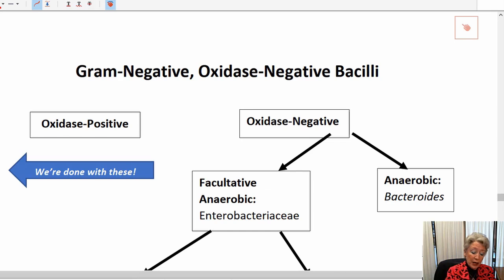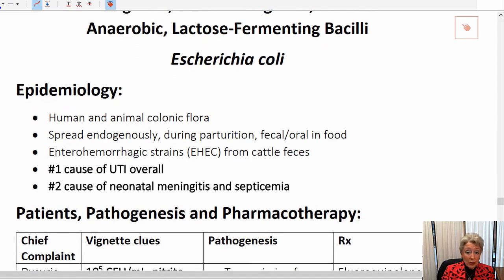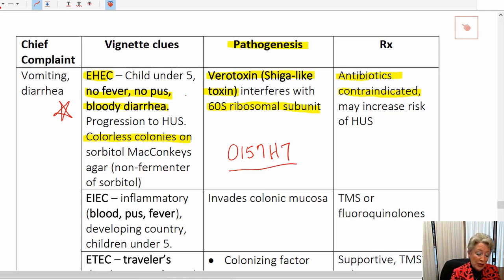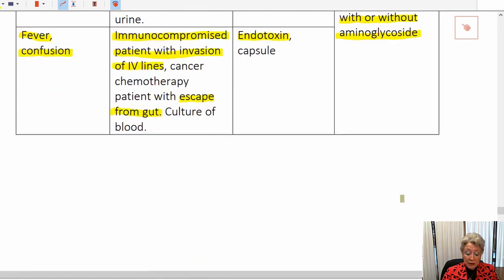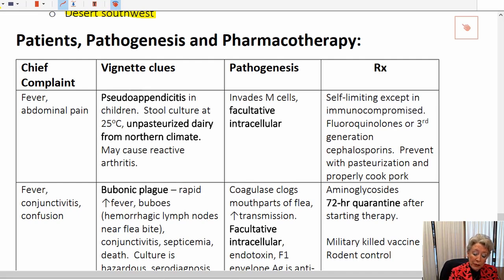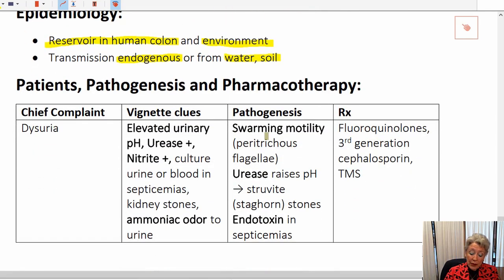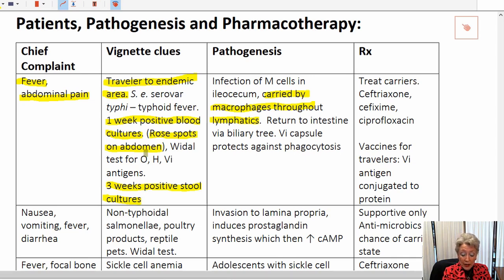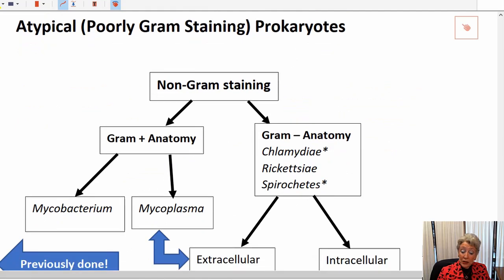5 Microbiology Medically Important Bacteria Part D 720p